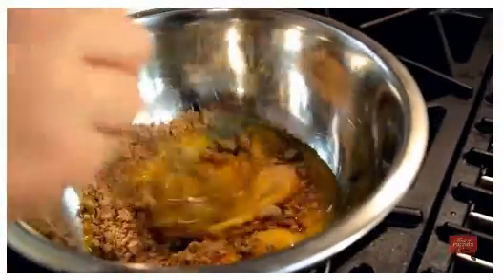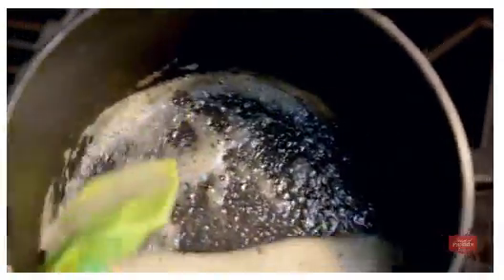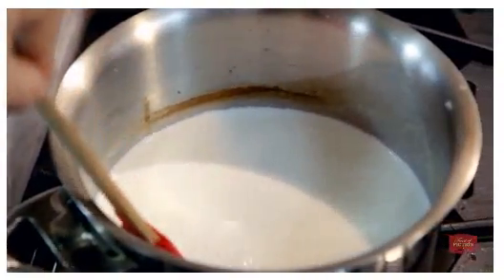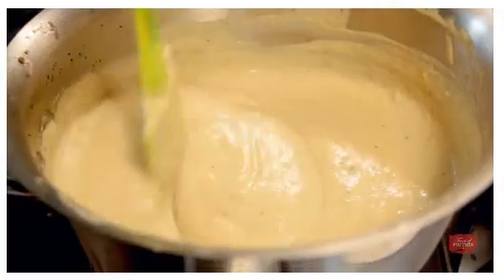Toriel lost the Butterscotch Cinnamon Pie recipe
I take no owner ship of  undertale or Feast of Fiction . I especially don't take credit of the beautifully art work .

Toby fox : undertale

Feast of Fiction : How to Make Butterscotch Cinnamon Pie from UNDERTALE! Feast of Fiction S4 Ep31